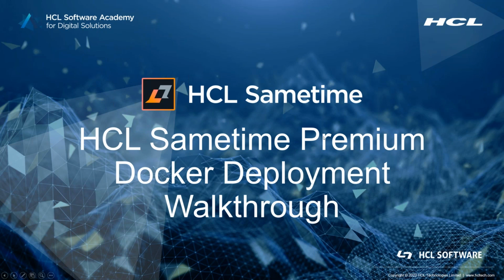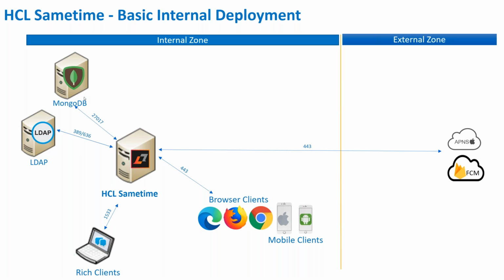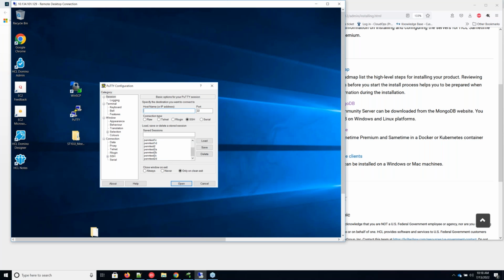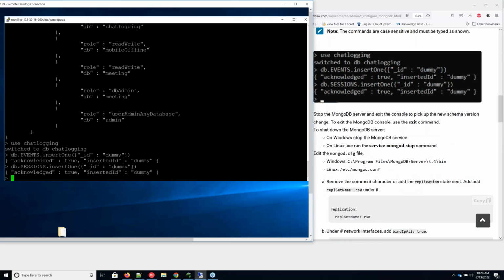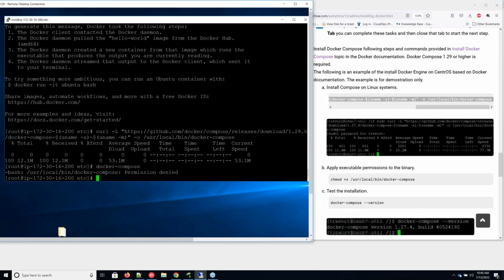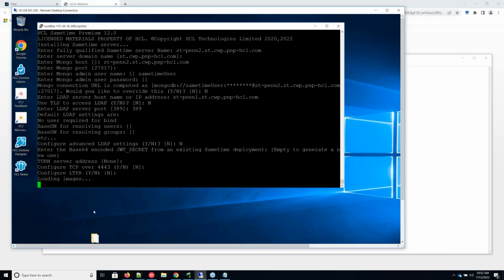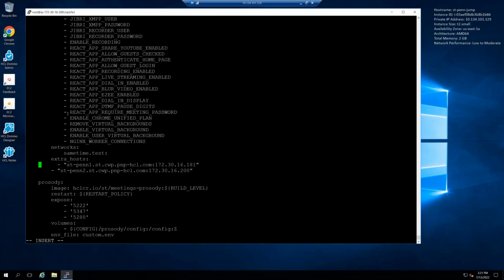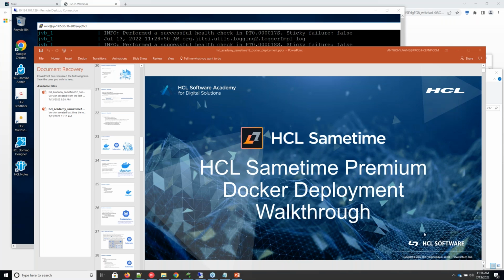July 13th Webinar: Sametime 12 on Docker - A Deployment Walkthrough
In this webinar, we will do a live deployment of a Sametime 12 Premium environment on docker. We will follow every step required to set up an environment starting from scratch. As always, we'll include tips, tricks and best practice!